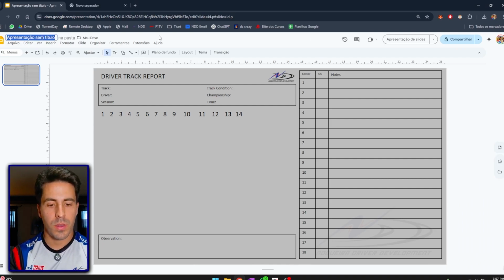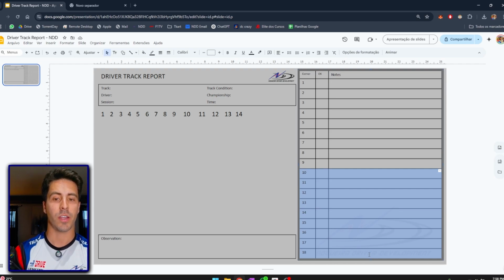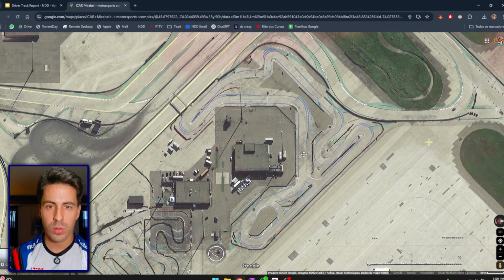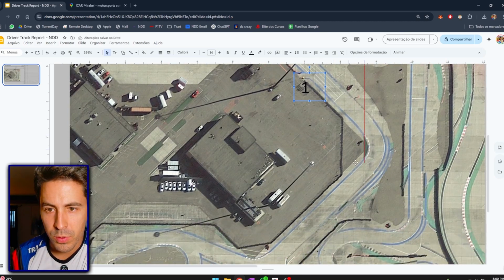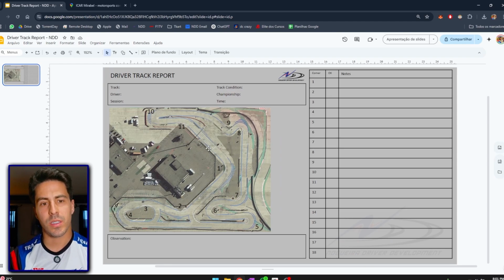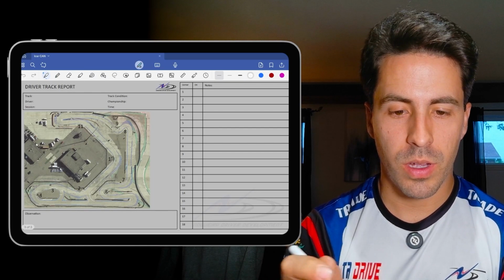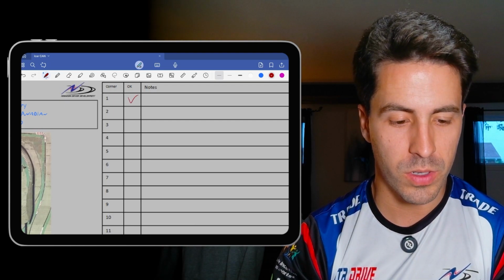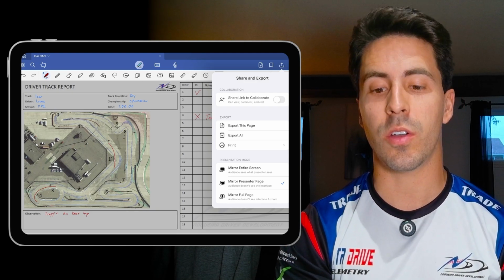How to make a Track Report to coach Racing Drivers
Here's how i make the track report, i'm leaving the link to copy my report into your google drive so you can edit.

The app i use on my ipad is the Goodnotes.